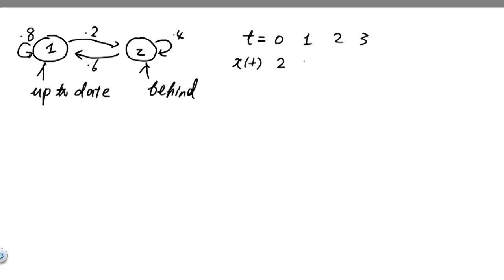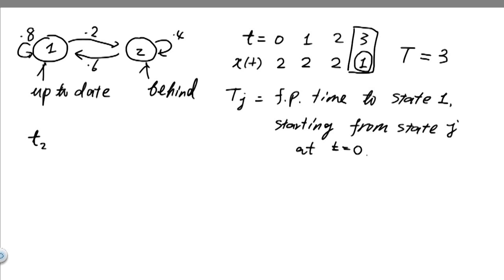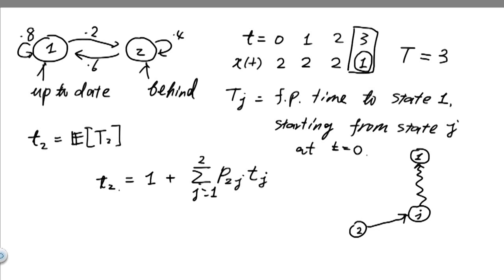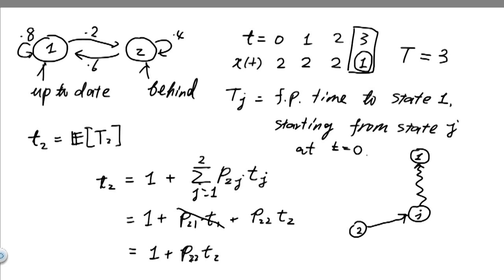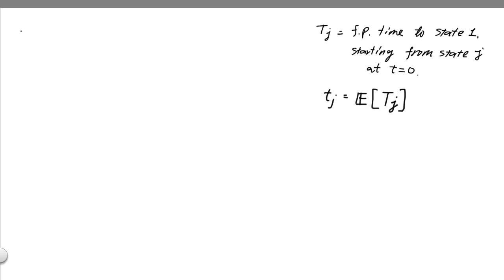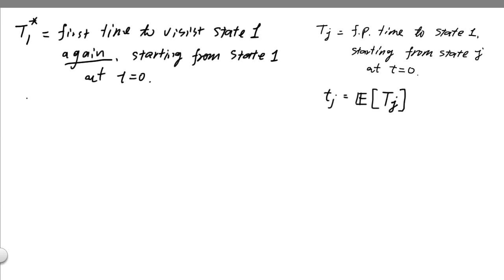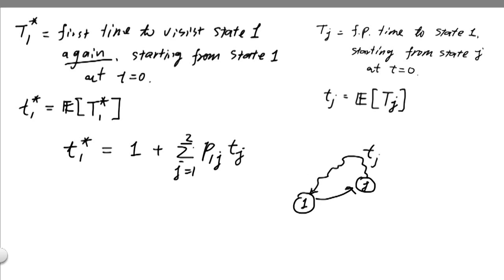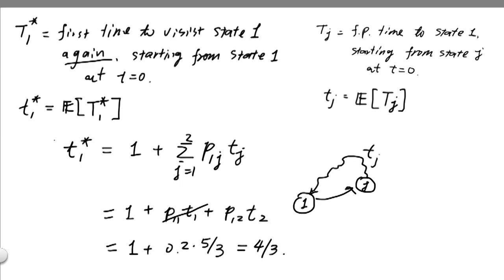Mean First Passage and Recurrence Times